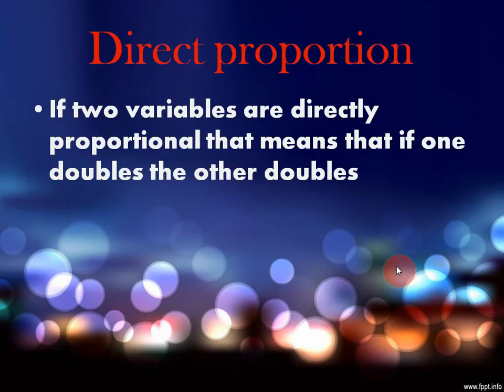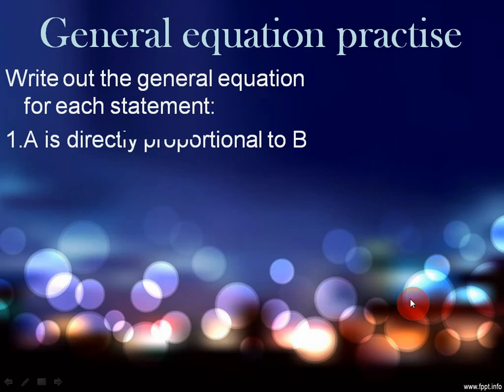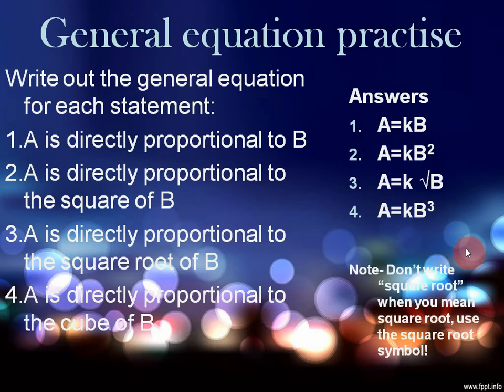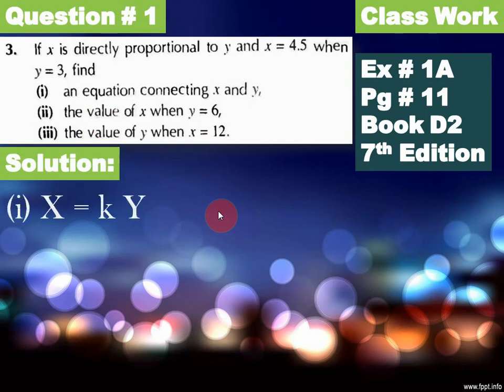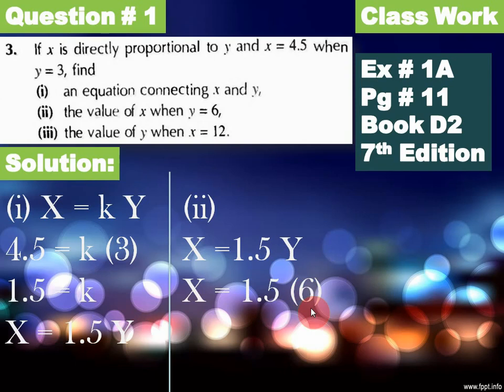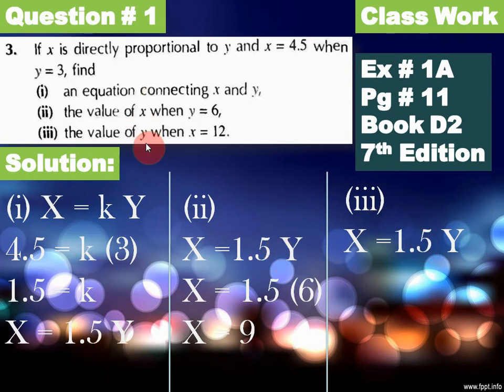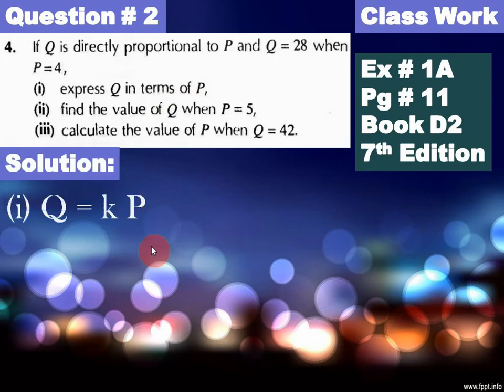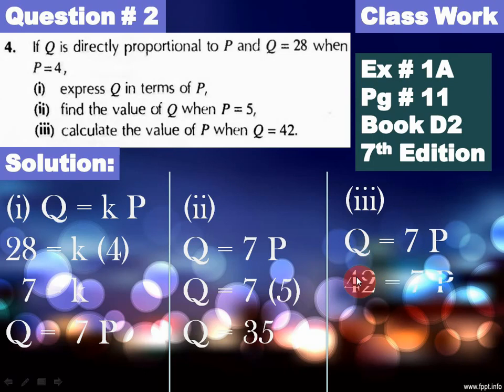Directly Proportional New | O Level Mathematics | Shahbaz Hussain